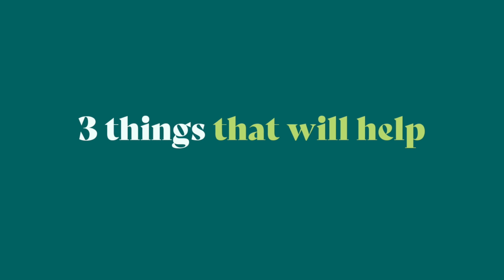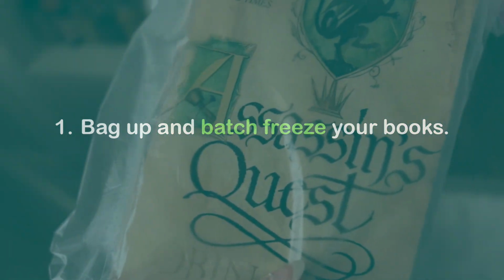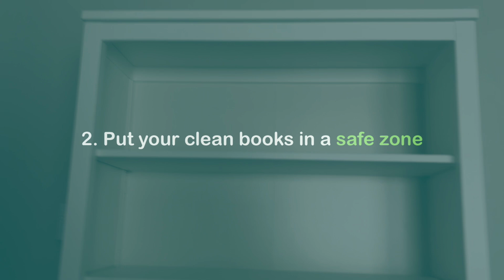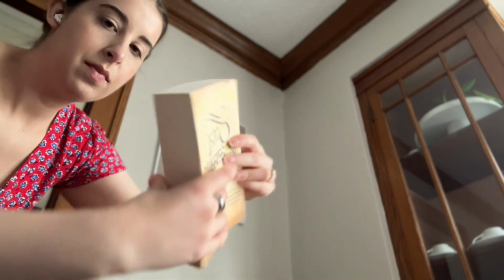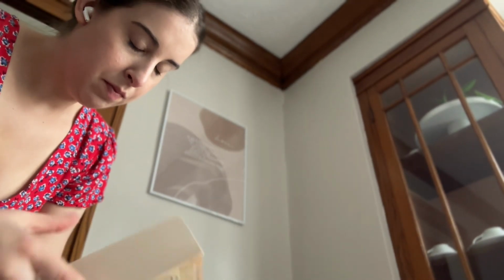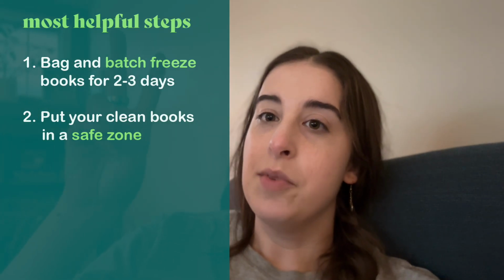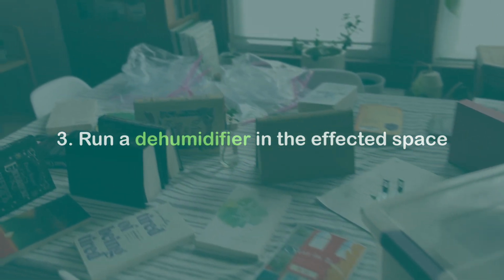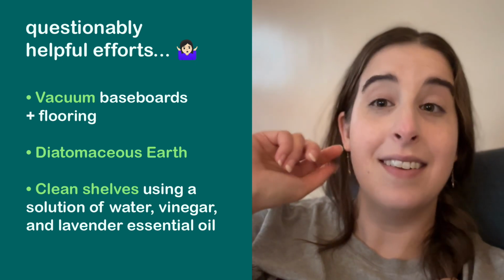📚 How to Save Your Books from Booklice! (Yikes) Library Rescue pestcontrol book pests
If you ever have this problem, I hope this video gives you... hope! Early this summer, I had a booklice infestation in my house. Here are 2 things you need to know about me:

1. I own (and read) a lot of books.
2. I will obsessively research anything that gives me anxiety.

Thankfully, based on my research, I started to try some different things, and some mysterious combination seemed to work.

0:00 - Disclaimer
0:52 - How I found out
2:33 - Philosophy moment
3:54 - How It happened
4:56 - 3 things that helped
6:11 - Maybe helpful?
7:32 - Upsides?
9:40 - 2 Weeks Later
11:57 - 2 Months Later
12:52 - Takeaway
13:33 - Outro

⭐️Most Helpful Things I Tried...

1. Running a dehumidifier
2. Bagging and batch freezing books for 48 hours
3. Putting the clean books in a safe location
4. Getting out of the house and doing something fun to not think about it for a while. (This is the one time bookshopping might not cure what ails you).

🤷🏻‍♀️Potentially Helpful...

• Vacuuming the effected area
• Carefully putting down diatomaceous earth as a "you shall not pass" line
• Cleaning shelves with a solution of water, vinegar, and lavender essential oil. (1 C water, 1/2 C vinegar, 8 drops oil)
• Putting desiccant packets behind each row of books

Let's collab on something fun!

I think you have the right to judge books by their covers.

There. I said it.

Why? Because of the wonder and joy you feel when you pick up a book that catches your eye. There's something that speaks to you directly. You might decide to make it face out on your shelf, like a piece of art with a story inside.

Graphic designers like me are hired to inspire those feels!

On my channel I talk about books are shelf-worthy, inside and out, and the ones that are worth giving a second look.